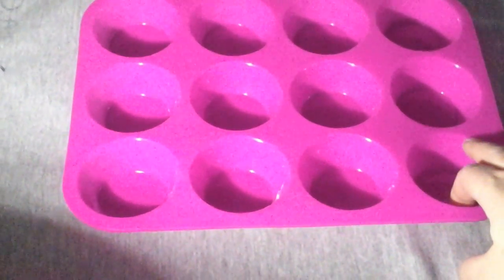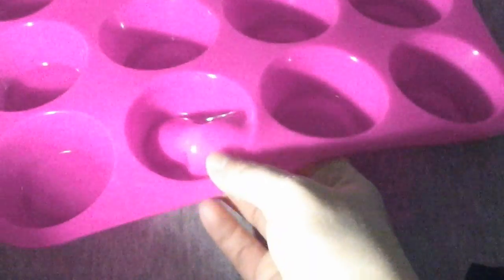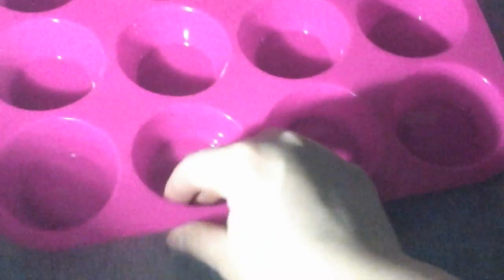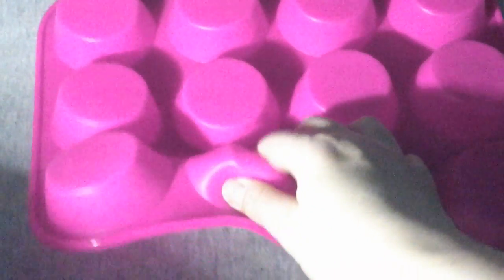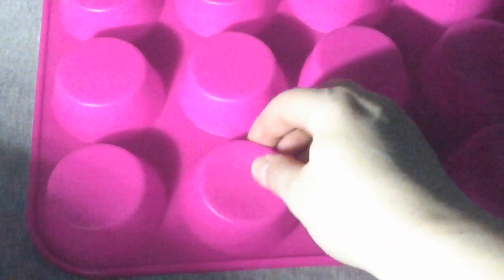Silicone Muffin Pan - 12 Jumbo Cups Pink Mold & Baking Tray- Reusable, Non-Stick Bakeware For Cupcak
I love to bake and cook muffins and cup cakes so this Silicone Muffin Pan is great to have. It does not get so hot so you will not risk burning your hands as easily on them although I still use a mitt to pull them out. There are 12 cup holes on the pan so you can make a dozen muffins or cupcakes at a time. The silicon is decently thick and is still very flexible so when pulling it out you need to provide good support on the bottom to prevent it from folding in. I love the bright pink color it really looks nice and is very vibrant. This is really well made of good quality BPA free non toxic silicone that should hold up well code time. All around I really like this pan it works well to make nice sized perfectly shaped muffins and cupcakes. Which I love blueberry muffins so this gets used quite frequently. It has a non stick surface too which makes it a lot easier to cook with. I have not had any issues or or lens with this product so far it has worked great for me and my needs. It is exactly what I was expecting and is accurately described in the provided description and photos.